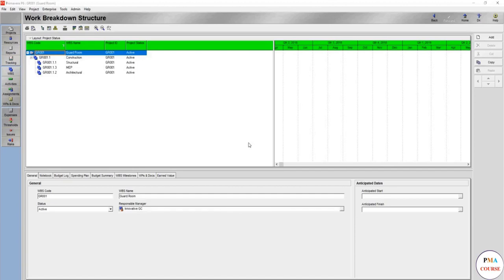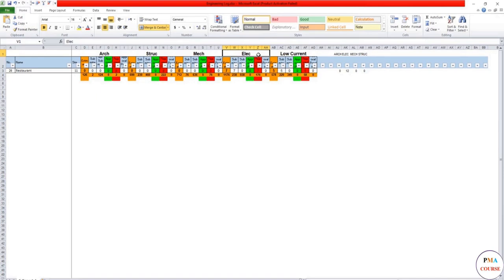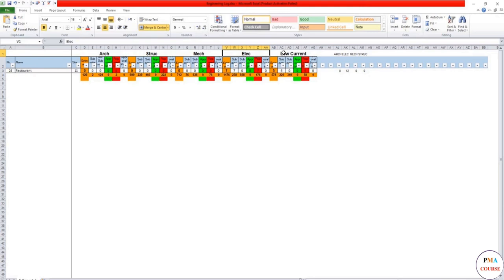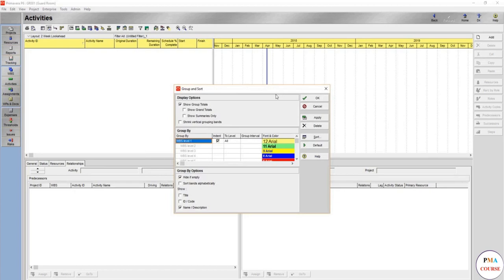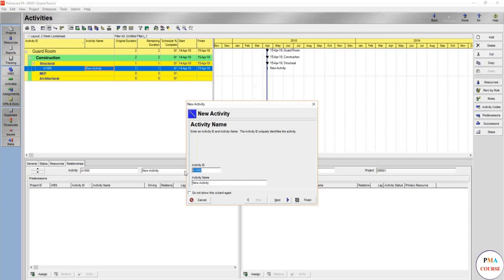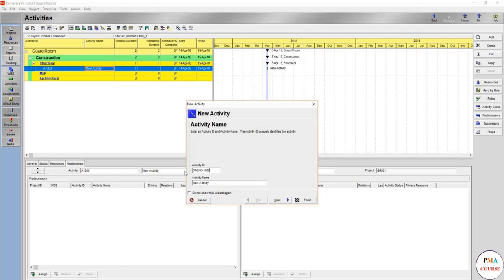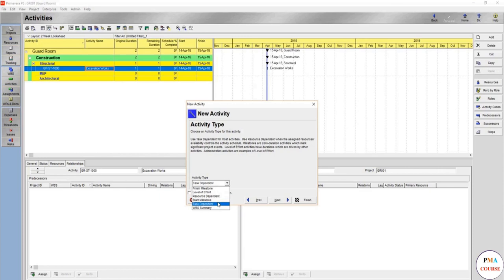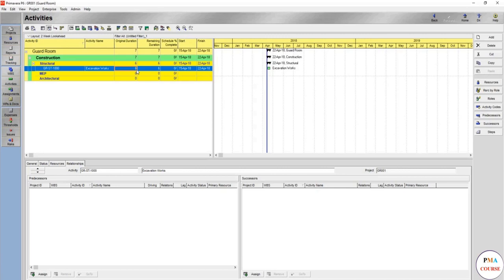8. Scheduling in Primavera P6 || Engineering log - Add your first activity